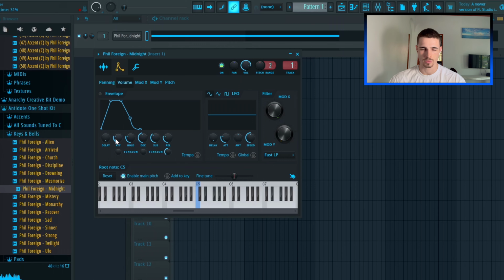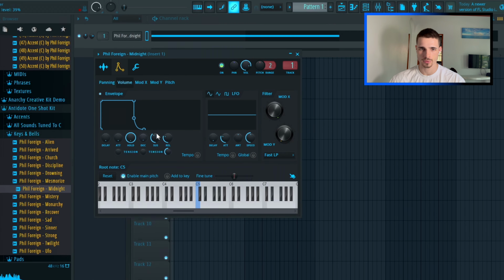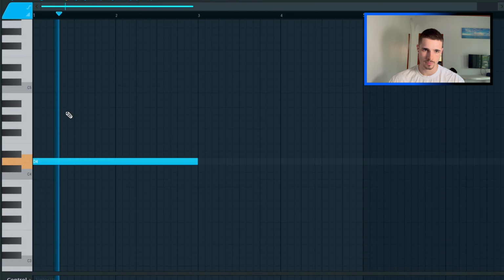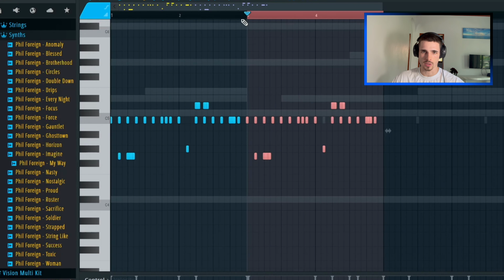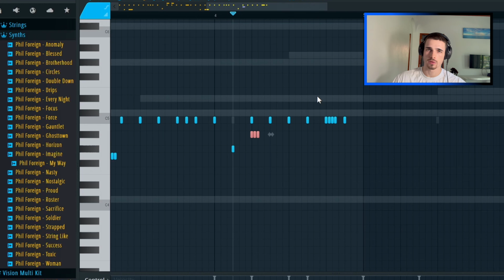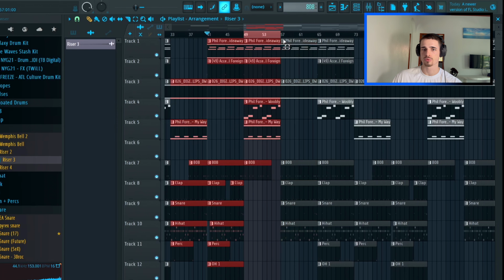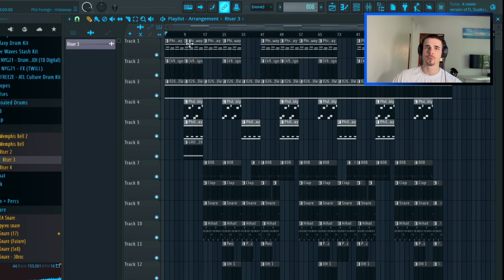I Made a Beat ONLY using ONE SHOTS **Crazy Result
I tried myself at making a beat only using one shots. I'm happy with the result, however having plugins and oneshots combines is always going to be even better. Hope y'all enjoyed!

0:24 - Making The Beat
06:20 - Hihat Sauce
7:25 - Finishing The Beat
08:35 - Mixing
09:38 - Arrangement